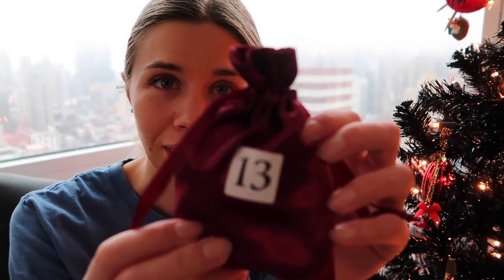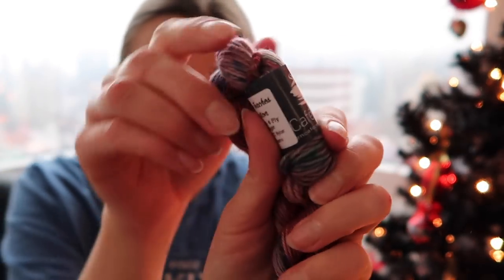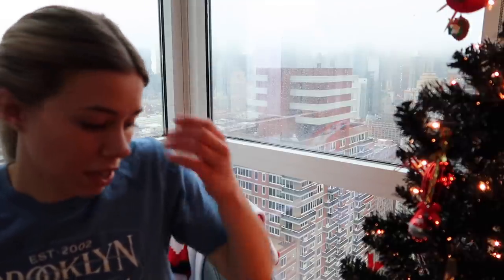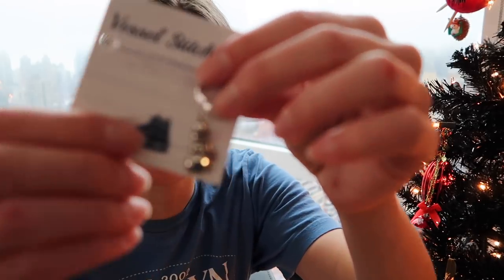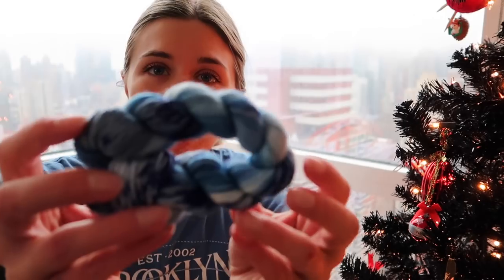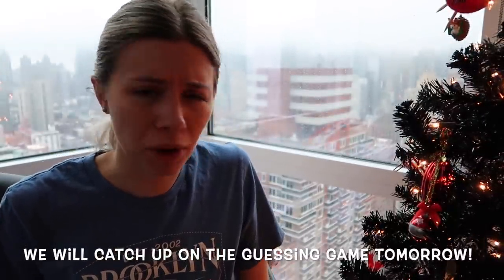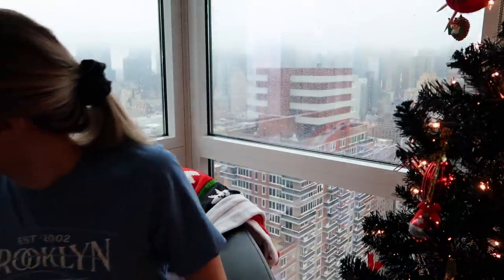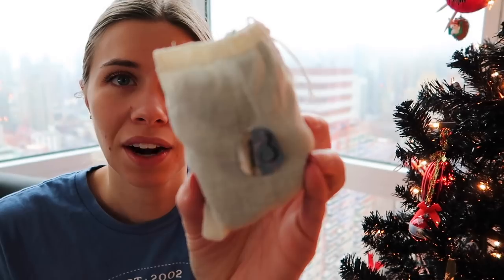Vlogmas 2021 | Day 13 | Knitty Natty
Welcome to Vlogmas 2021! I'm taking you along with me each day through December 25th. There will be knitting, crochet, NYC Christmas sightings, travel, Disney, and lots of Toaster! New videos drop every day at 8:00 AM Eastern. This year I'm filming a couple days ahead to allow time for editing. Enjoy!

| TODAY'S LINKS |
Susan Bates Finishing Needle
Outxe Neck Light

Moonglow Yarn Co
Vessel Stitch Co